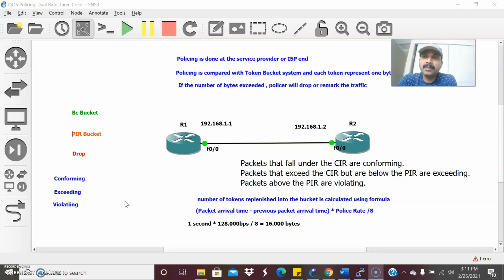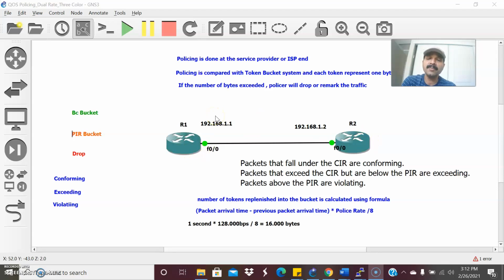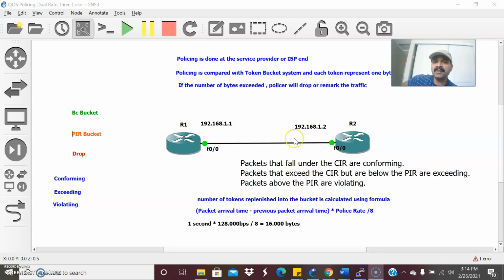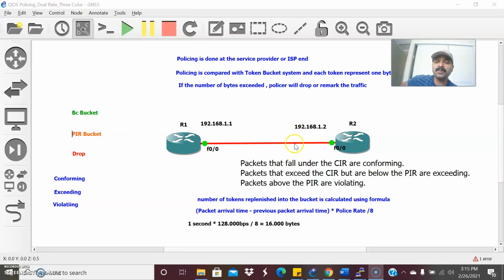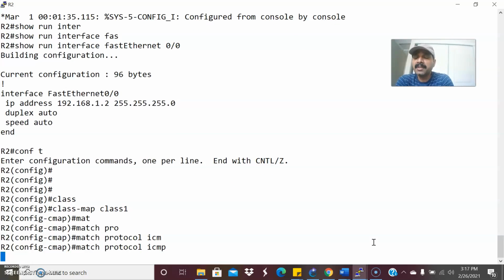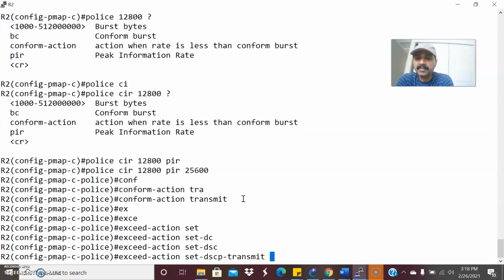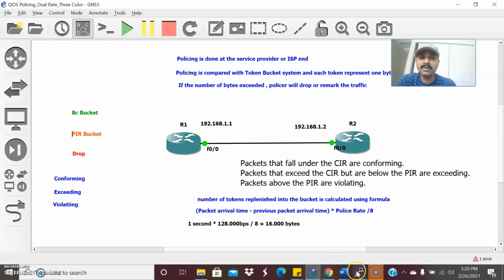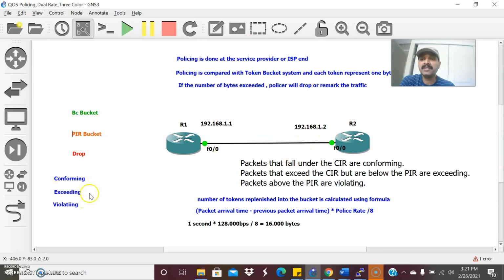QoS_Policing Dual Rate Three Color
Shaping is used to buffer traffic to a certain bit rate and policing will drop the exceeding traffic

CIR--Also called the committed information rate (CIR), it specifies how much data can be sent or forwarded per unit time on average.

Peak information rate is a burstable rate set on routers and/or switches that allows throughput overhead. Related to Committed Information Rate which is a committed rate speed guaranteed.

Policing Dual Rate Three Color

  Packets that fall under the CIR are conforming.
  Packets that exceed the CIR but are below the PIR are exceeding.
  Packets above the PIR are violating.